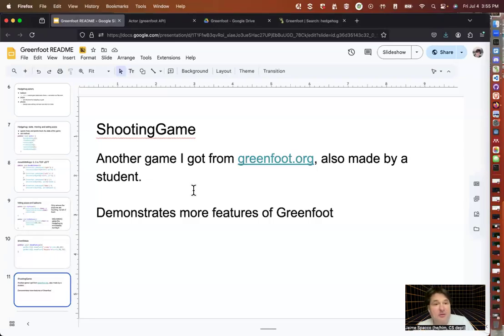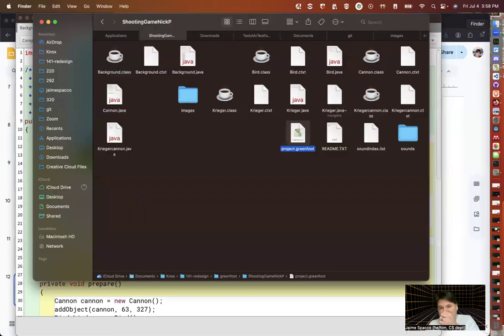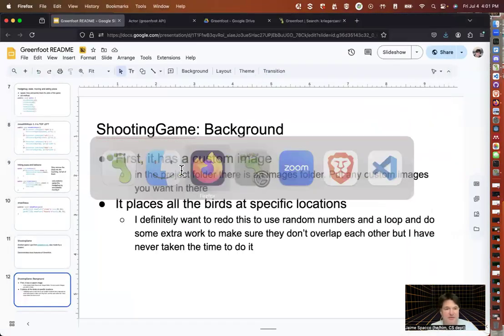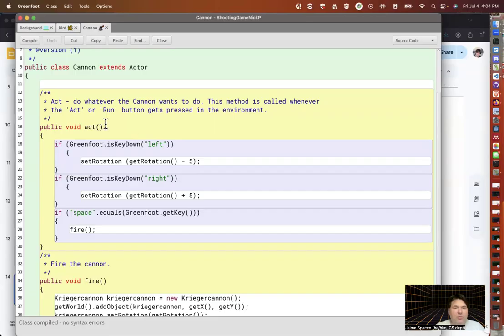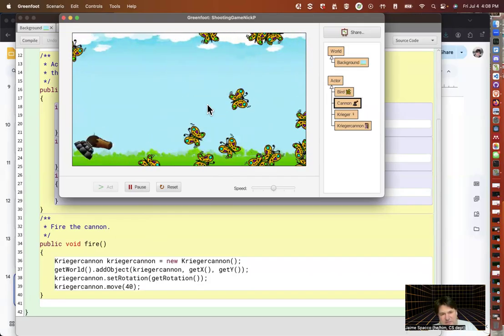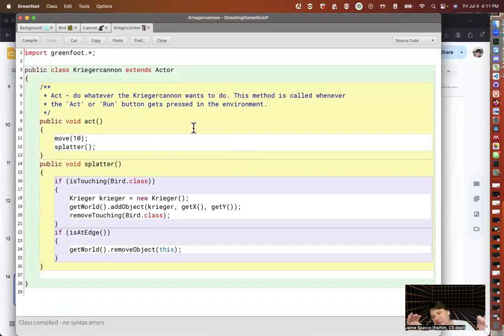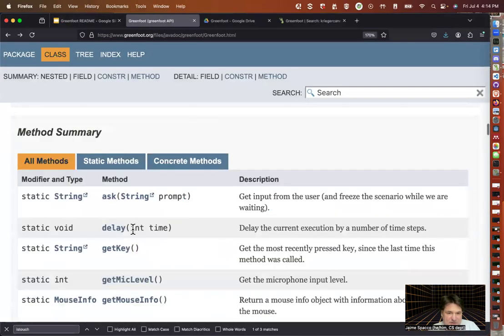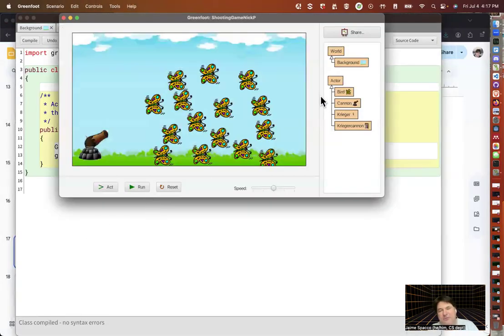Greenfoot — ShootingGame (The CS1 PDC assignment they don't want you to know about)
CDER Greenfoot Shooting Game example